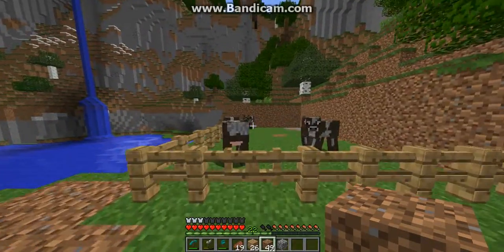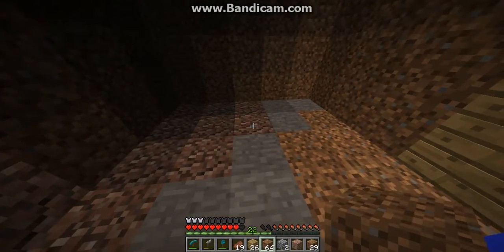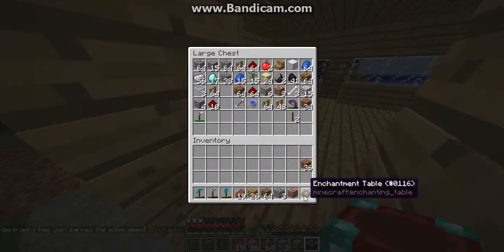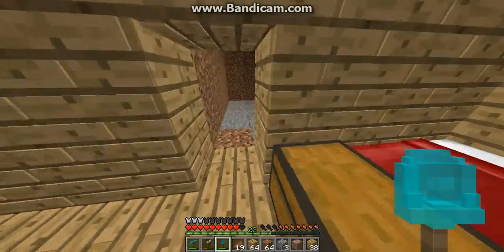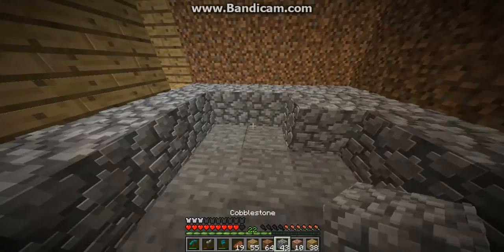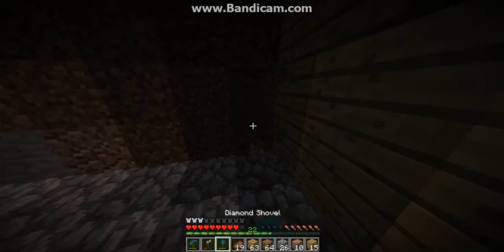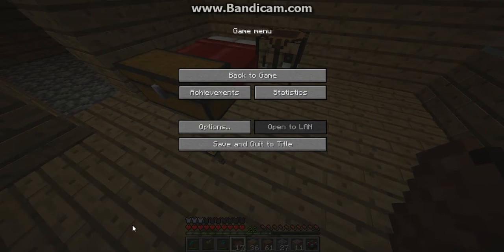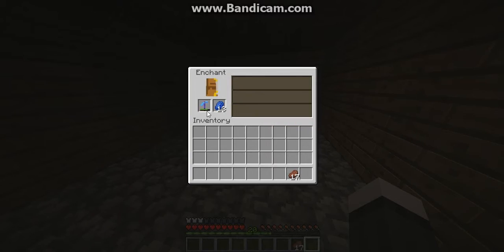Going To The End Single Player Ep8 The Enchantment Room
Im trying to go to the end as fast as possible
Lets Try To Get 5-10 Likes Please :)